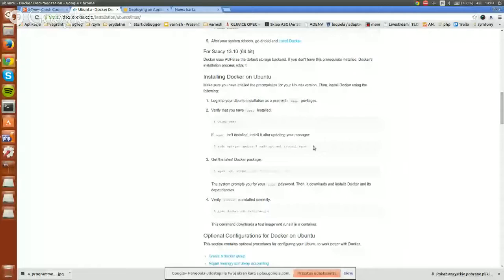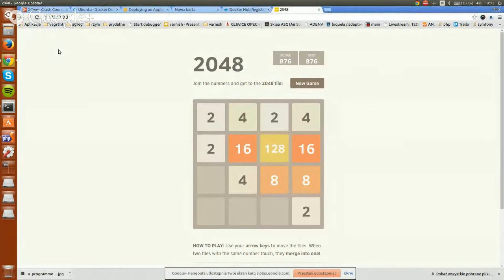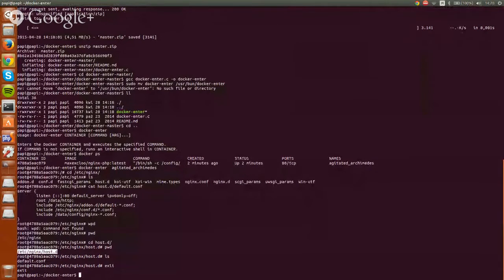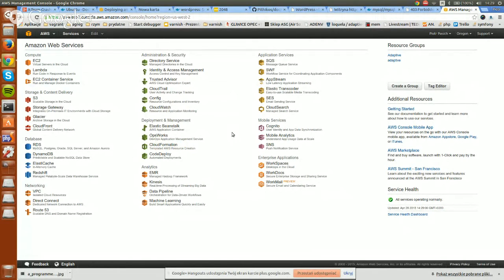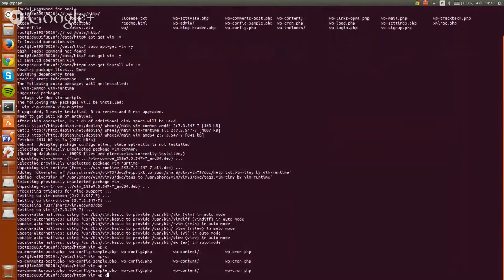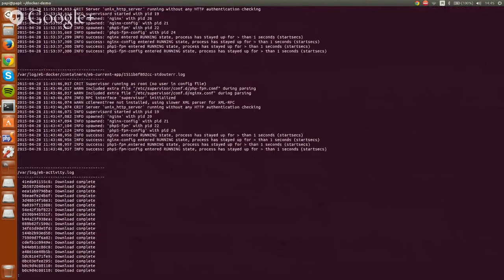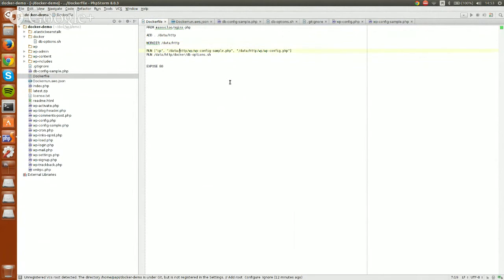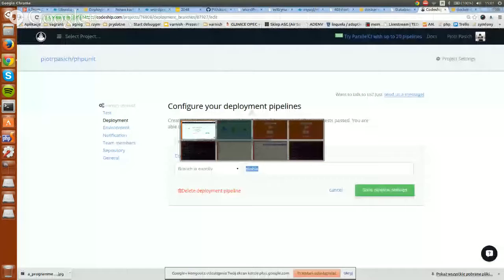Docker, AWS EB, Continuous Deployment - X-Team Crash Course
Docker, AWS EB, Continuous Deployment